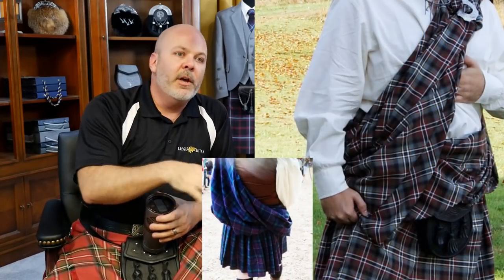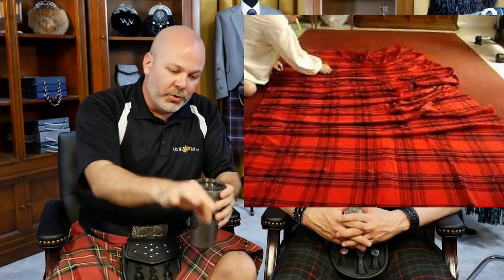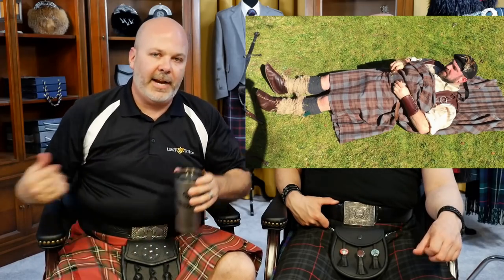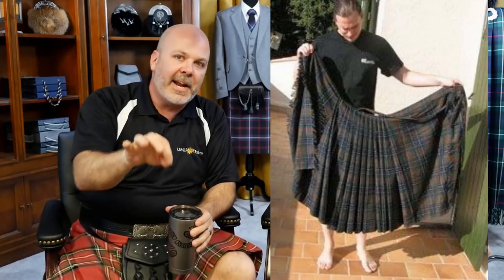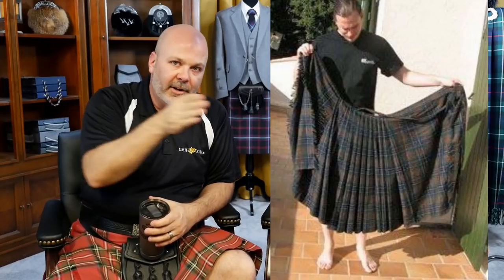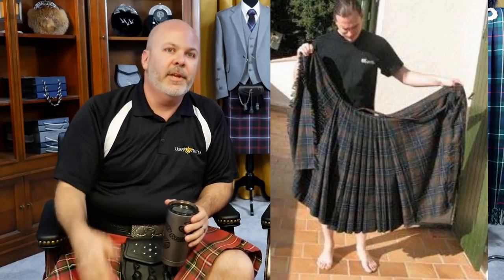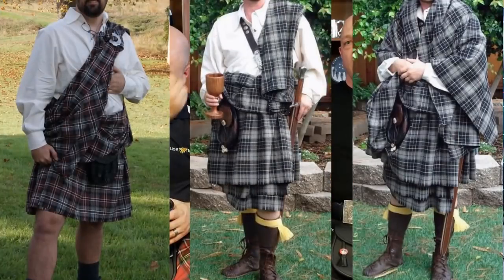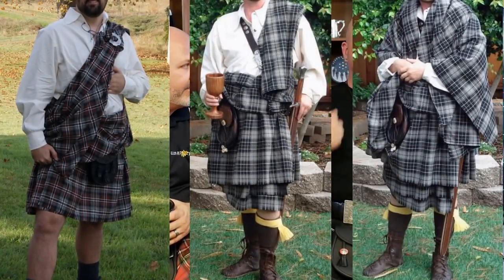What Are Cheater Pleats?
Does my kilt have cheater pleats or honest pleats?
Are cheater pleats historical?
What is the purpose of cheater pleats?